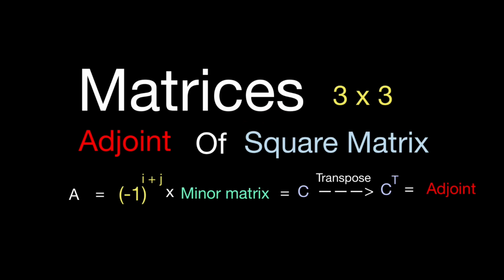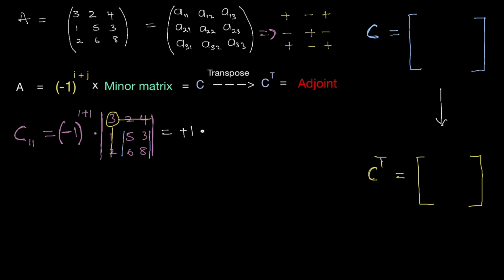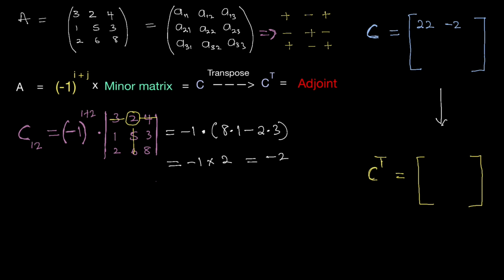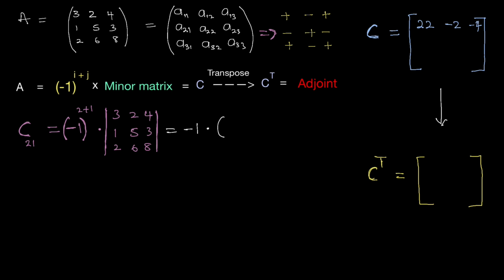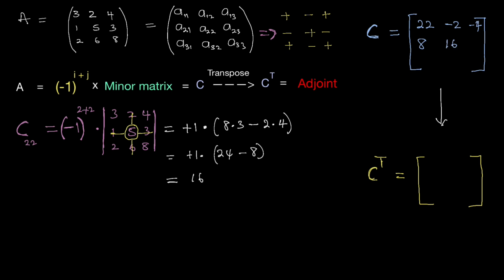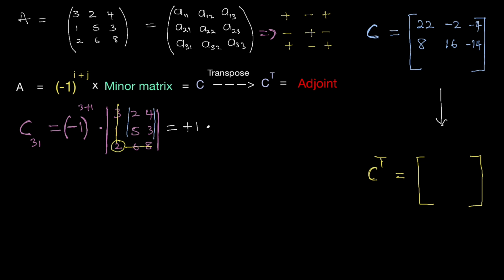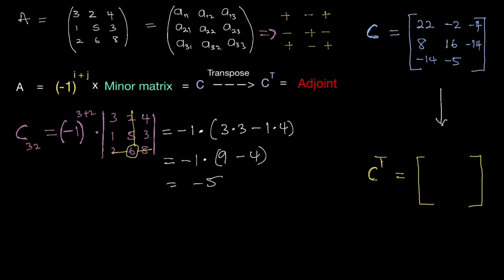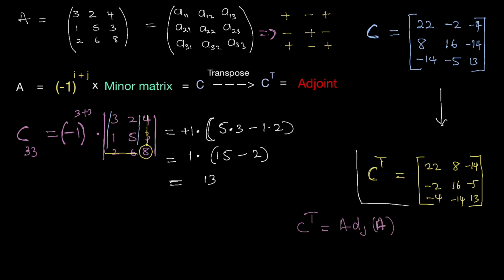Matrices - Adjoint of 3 x 3 Square Matrix - 16